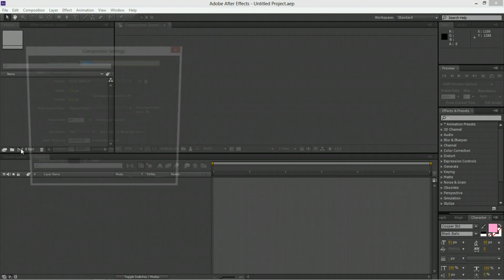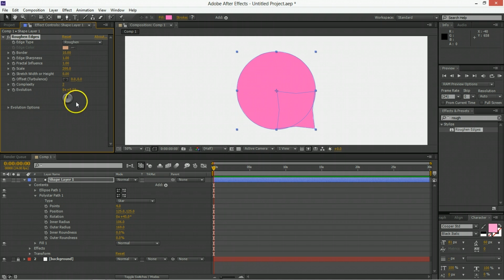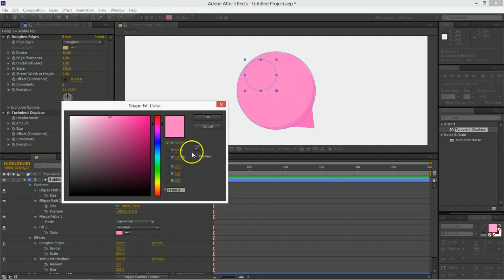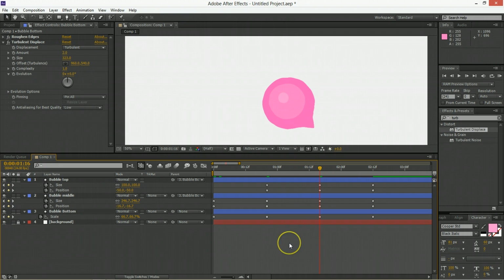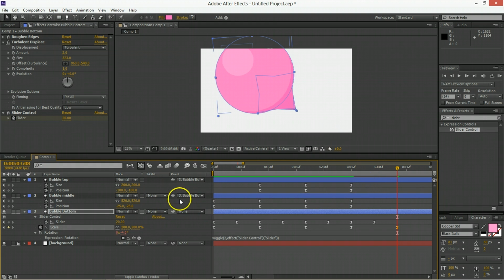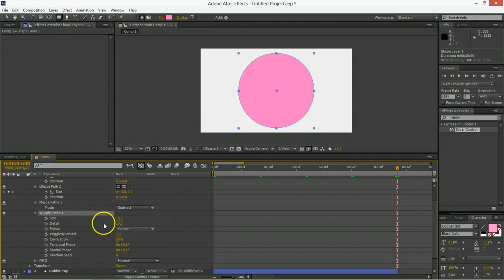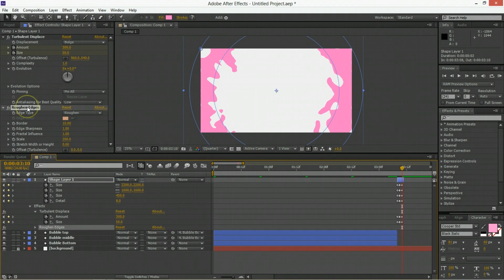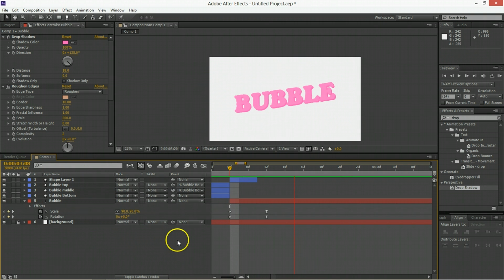Bubble Gum Pop - Adobe After Effects tutorial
In this week's quality after effects tutorial you'll learn how to animate shape layers into a bubble gum bubble, pop it, and all without any hand drawn animation. We'll use effects like the roughen edges for the look, the turbulent displace for the shapes, and the shape layer tools like merger paths and wiggle paths to combine and change shapes automatically. Puff Puff POP!